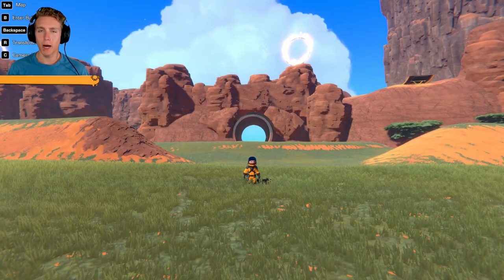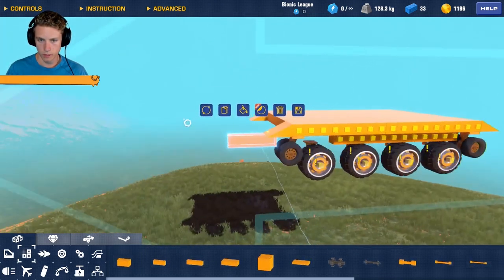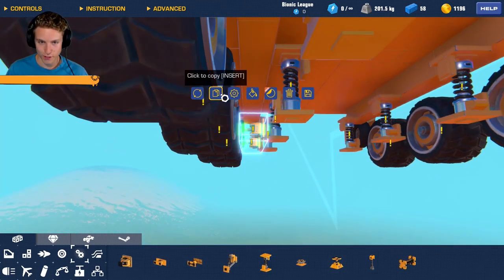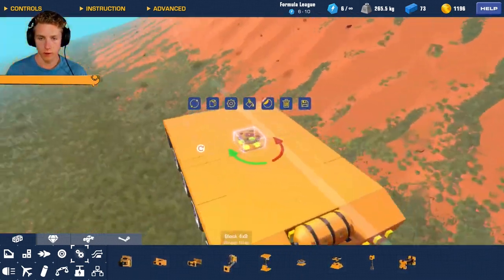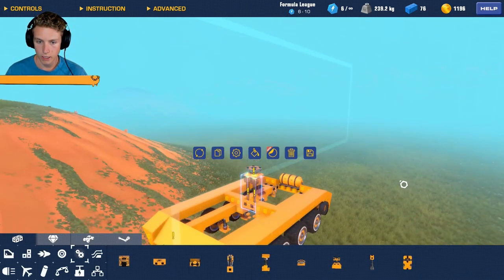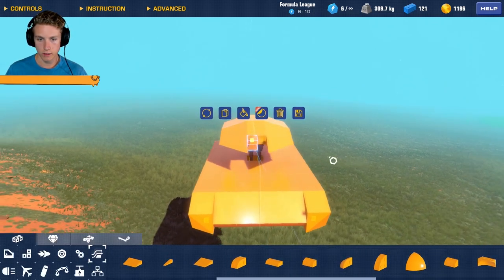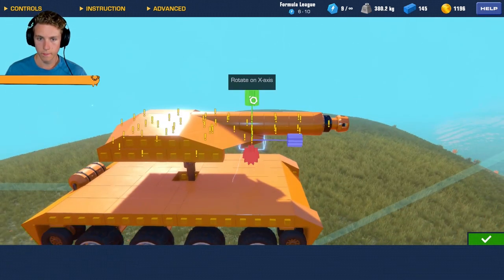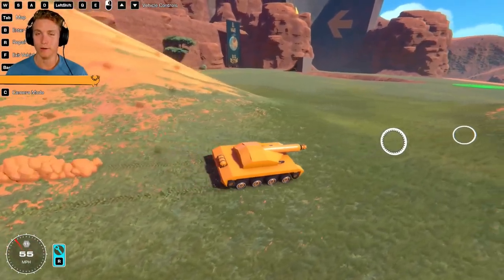How To Build a Tank in Trailmakers | Tutorial by LittleCornDoggs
Watch this tutorial by Little Corn Dogs Gaming about Tanks, how to build them, and get inspired to build your own in Trailmakers! 👷